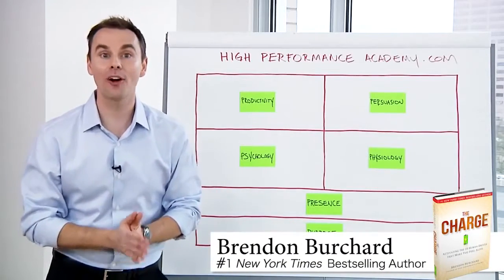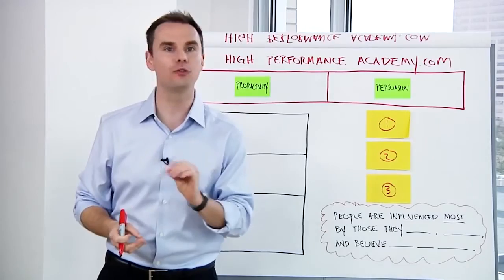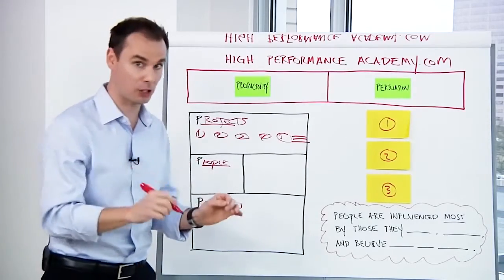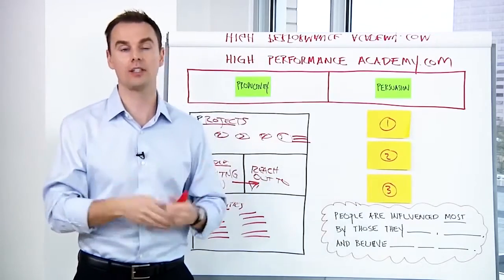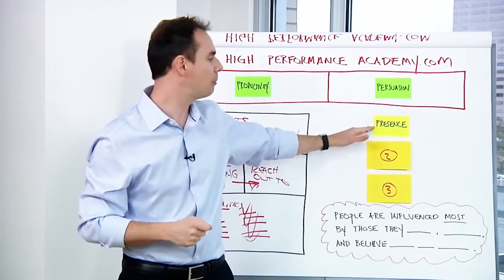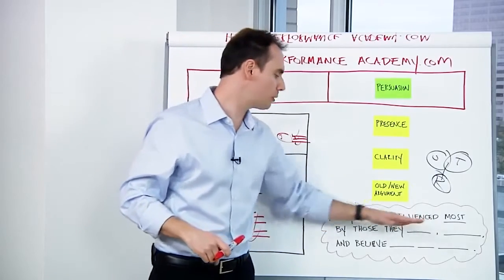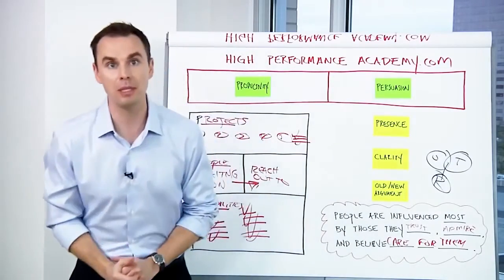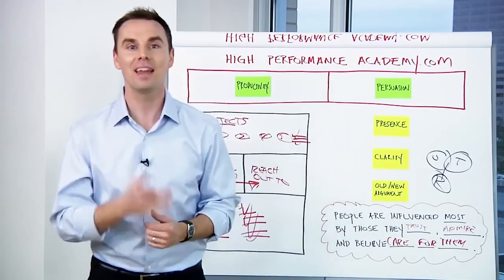How Millionaires Schedule Their Day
Productivity Tool